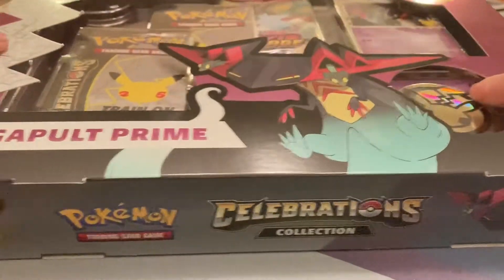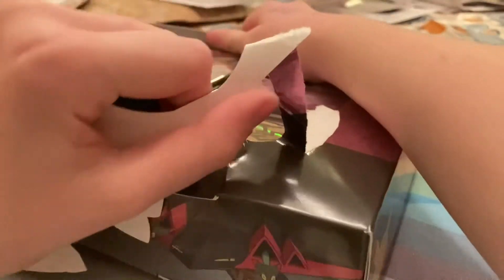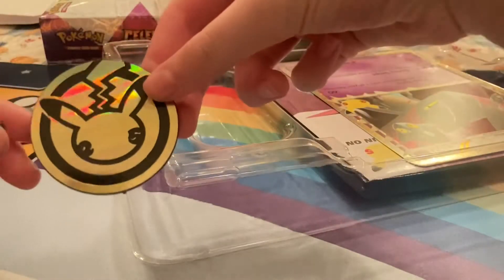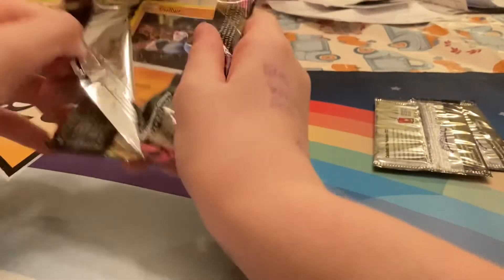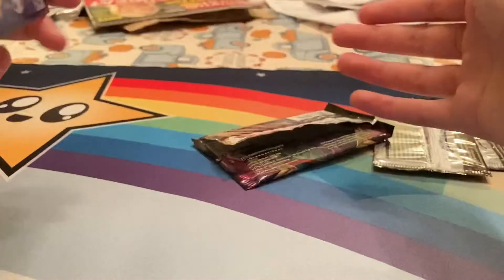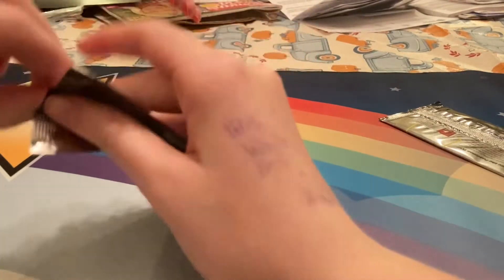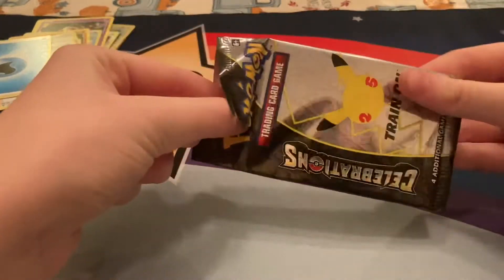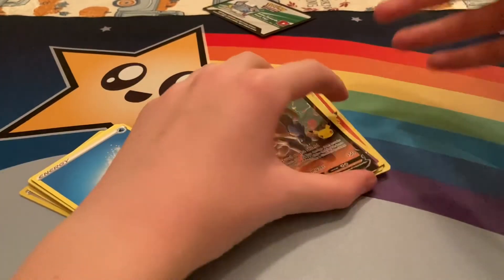Weekly Pokémon Opening! Dragopult Prime Box!